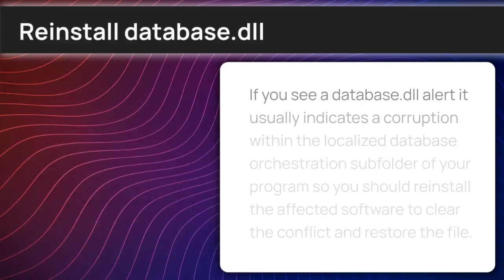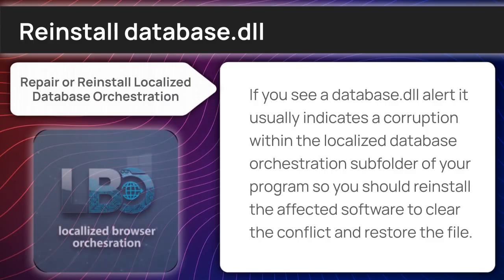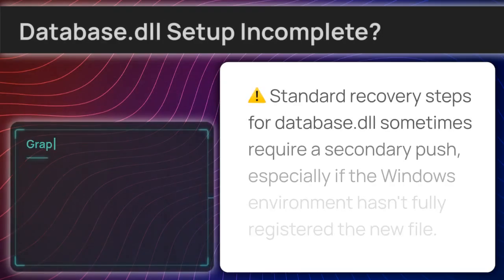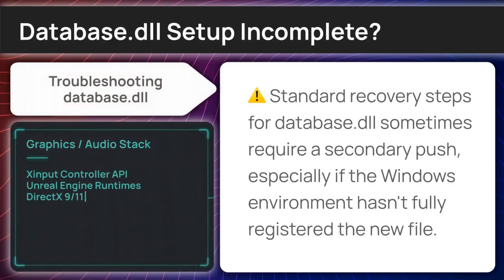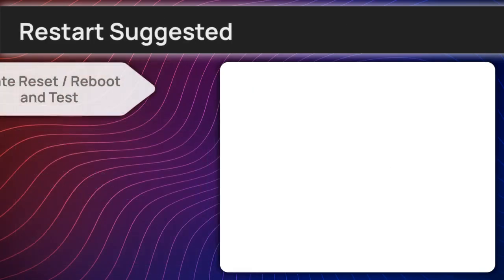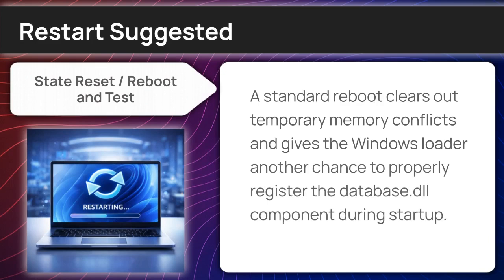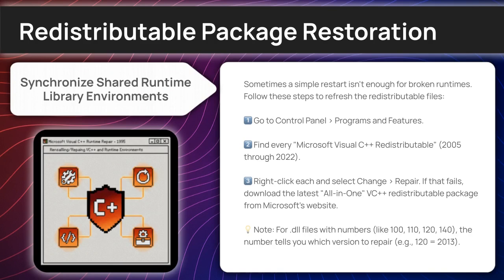database.dll Missing? Fix Loading Screen Hang!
You’re seeing this DLL error because Database.dll is missing, corrupted, or not being detected by Windows.
Database.dll is a modular code library utilized by Localized database orchestration for shared operations. If your computer reports it as missing, the issue is typically linked to an incomplete or misconfigured software installation.

What is Database.dll? A generic naming convention used by localized game engines (often Asian MMOs or simulators) to house the local database management logic for player assets and inventory. It manages the serialization of SQL or XML data into game memory. If missing, the game will usually hang at the "Connecting" or "Loading Data" screen with no specific error message.

Designed for Localized database orchestration, Database.dll is a Native Win32 Library DLL built around the Native Win32 Library. This walkthrough focuses on practical troubleshooting options.

▶ Step-by-step overview:

- Explore details regarding the database.dll component
- Rechecking database.dll core components

Timestamps:

00:00 - Quick Start
00:17 - View database.dll reference details
00:45 - Rechecking database.dll core components
01:05 - Initiating a full system restart
01:23 - Advanced Windows Image Repair
02:07 - Checklist for safe manual downloads